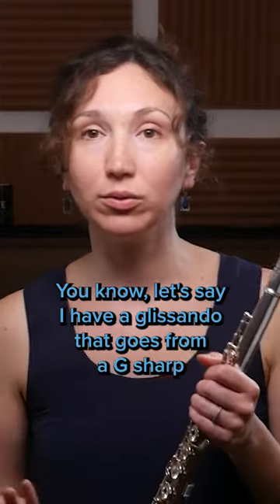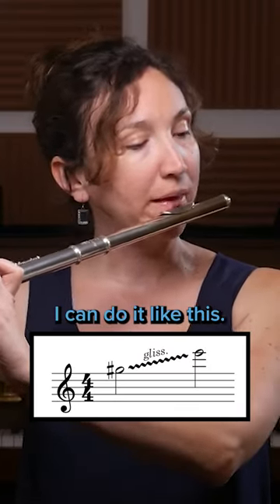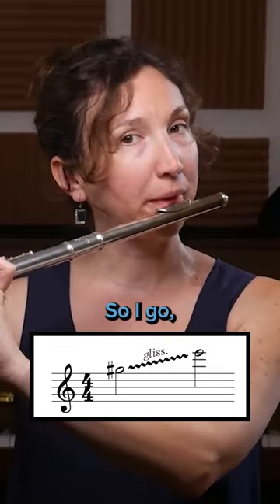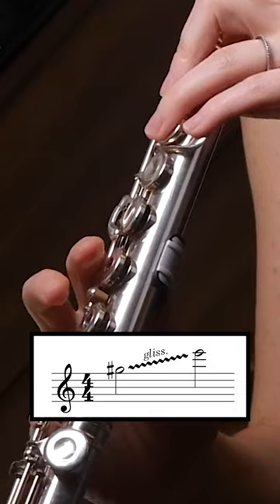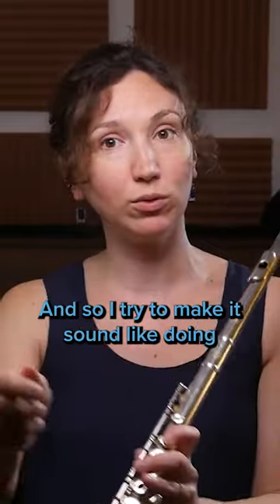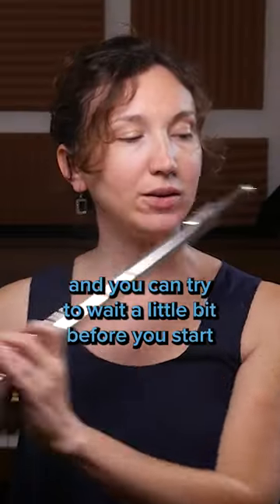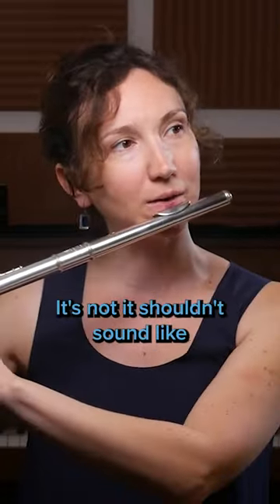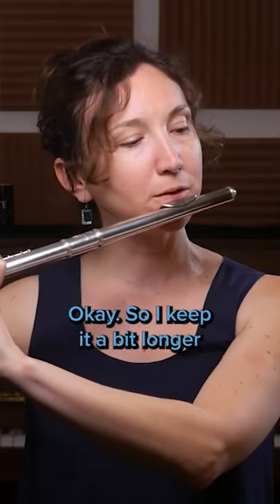Glissando a fun easy technique to learn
Perfect your Glissando or learn this awesome and cool technique with me. Glissando are used a lot in solo and wind band music.

ALSO, BOTH THE BEGINNER AND INTERMEDIATE BOOKS ARE OUT!!

Learn the Flute with The Flute Channel's Amelie Brodeur. If you're a beginner or intermediate flutist coming back from a long hiatus these courses will help you master Tone, Breathing, Posture, Sight-Reading, Rhythm, and more. These 15 Beginner and 20 Intermediate Lesson Courses will start any flutist on the right track, even if you're starting up or coming from a long hiatus it can be a good refresher course for anyone.

Find our channel useful. It's only 2$ a month!